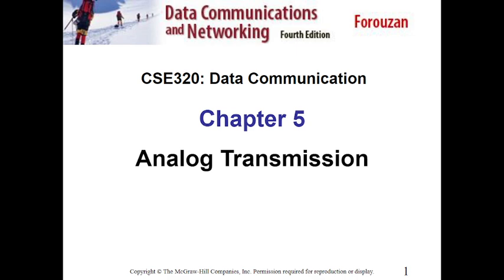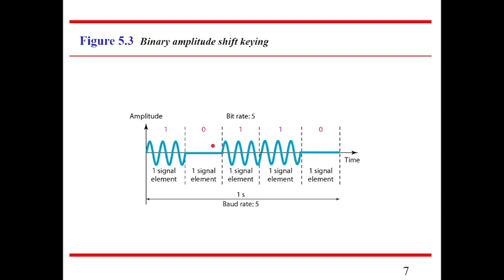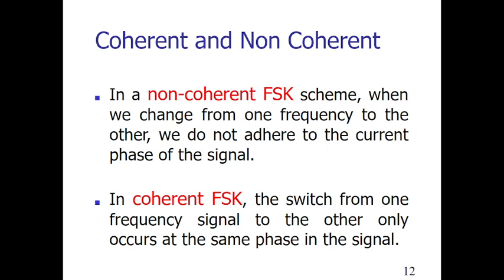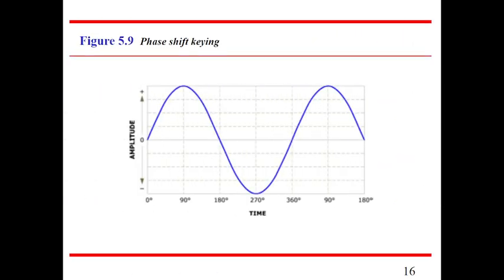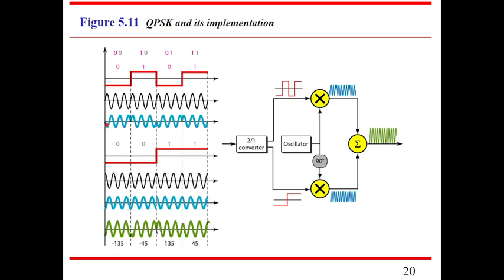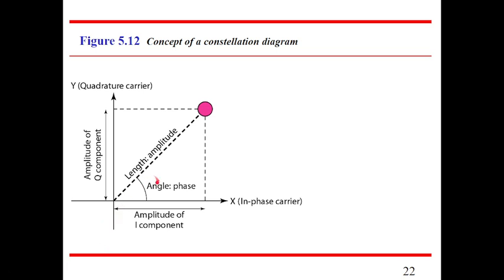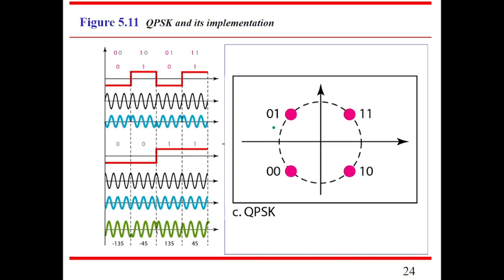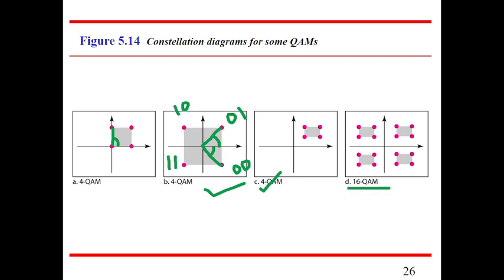CSE320: Chapter 5 (Analog Transmission)